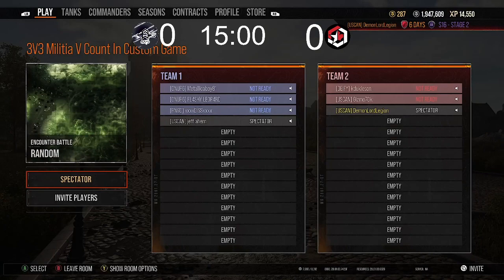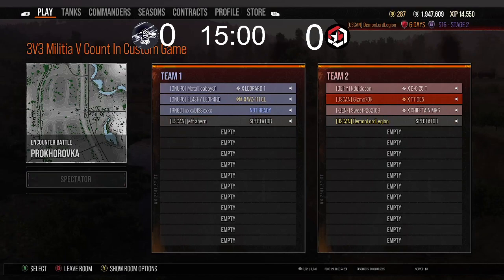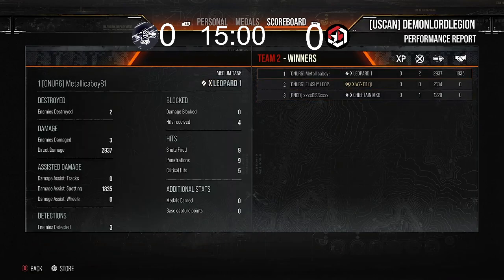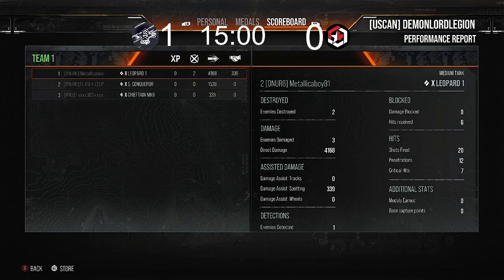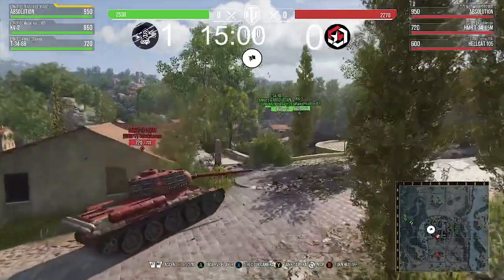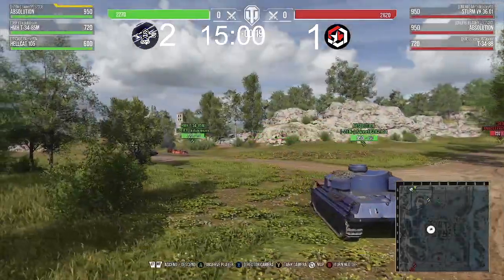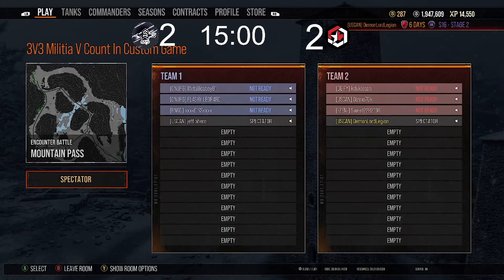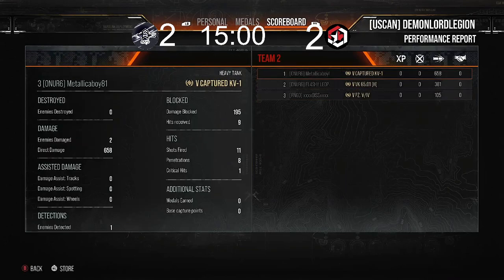Uscan winter open team Metal Militia vs team Deal me in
uscan hosted tournament
rules are as such
 team team gets to pick a map and the tier that map will be played to matches on each map
it is 3v3 with a overall team wn8 or skill ranking of 7k